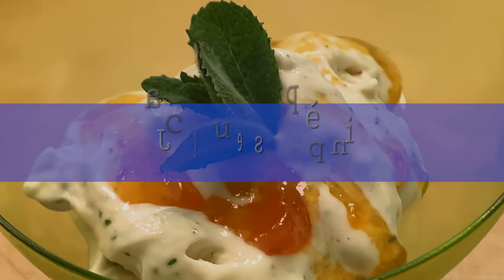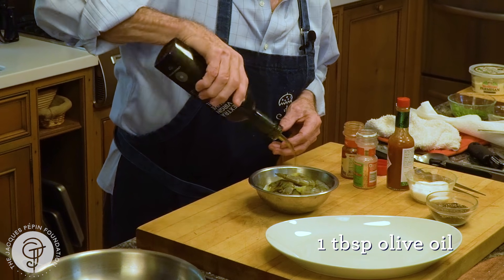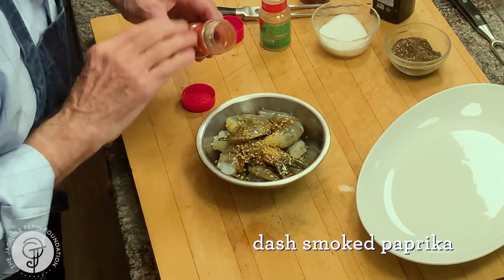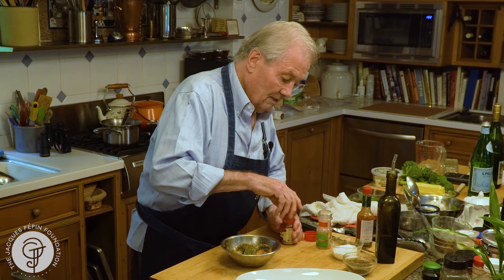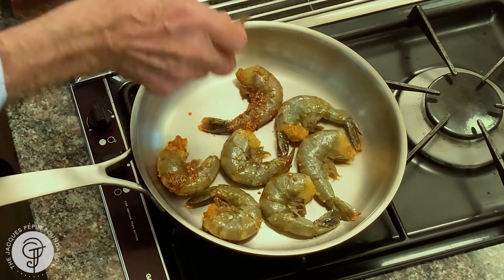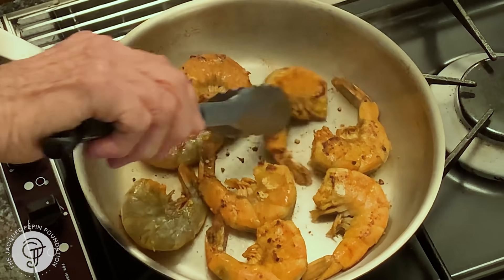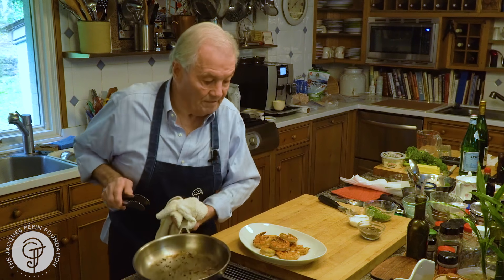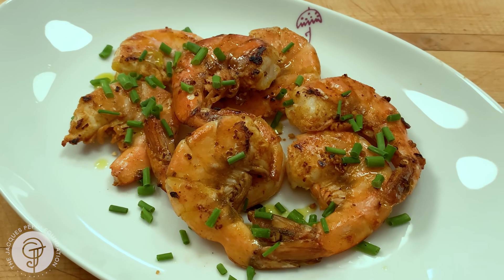Jacques Pépin's Delicious Seared Shrimp in Shell Recipe | Cooking at Home | KQED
Ditch the fork and get ready to dig into Jacques Pepin's seared shrimp in shell recipe. That's right, cook these deveined shrimp right in their own shells. Though it may not be the best choice for a first date, this recipe is simple, healthy, flavorful, and filling.

What you'll need:
1 lb of shrimp (deveined and in the shell), olive oil, 1/4 tsp Tabasco,  1/4 tsp minced garlic, paprika, salt, chives or parsley

Jacques Pépin Cooking At Home: Seared Shrimp